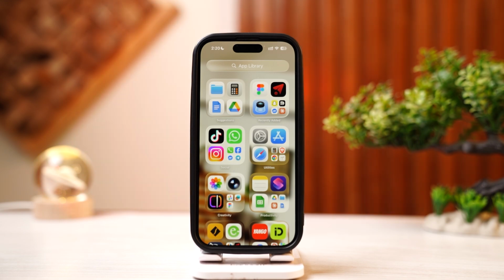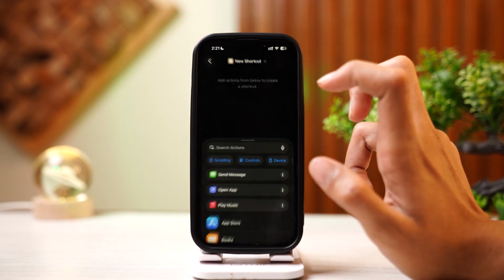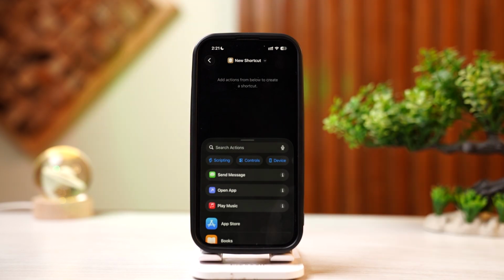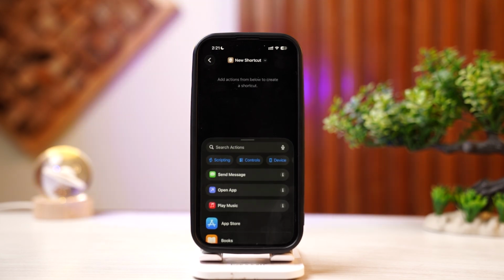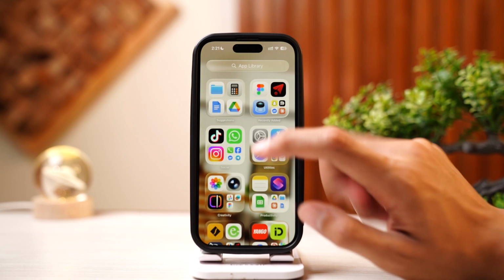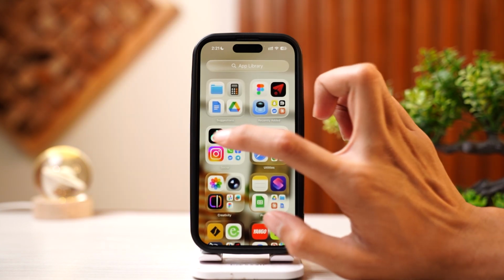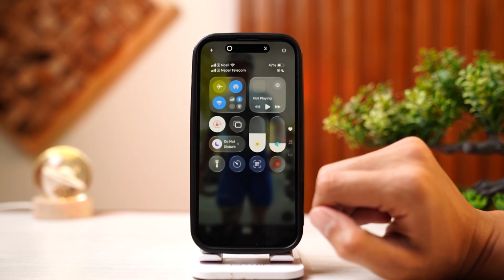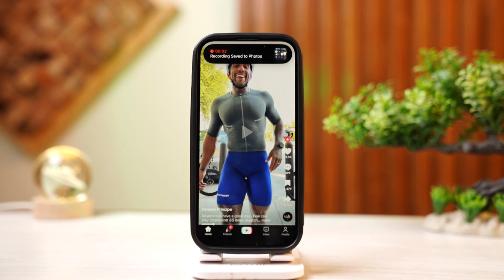How to Extract Audio from Any Video on iPhone (2026) | Easy Method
Learn how to extract audio from any video on iPhone in this complete 2026 step-by-step guide. This tutorial shows you how to convert video files into audio so you can save, share, or reuse sound clips easily.

Using your iPhone, you can extract audio using built-in tools like the Shortcuts app or third-party apps without needing a computer.

In this video you'll learn:

✔ How to convert video to audio on iPhone
✔ How to use the Shortcuts app for audio extraction
✔ How to save extracted audio files
✔ How to share audio to WhatsApp or other apps
✔ How to convert video into MP3-style audio
✔ Best free apps for audio extraction
✔ Tips for high-quality audio saving

Whether you're saving music, voice clips, or background sound, this guide will help you extract audio from any video on iPhone quickly and easily.